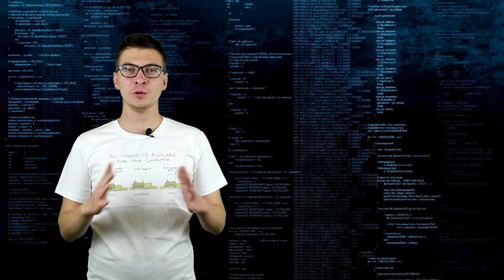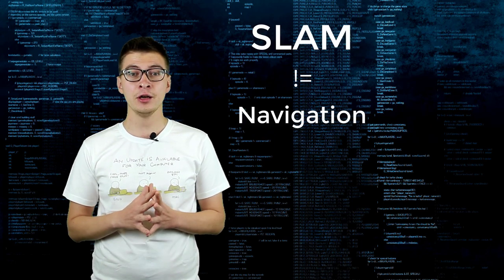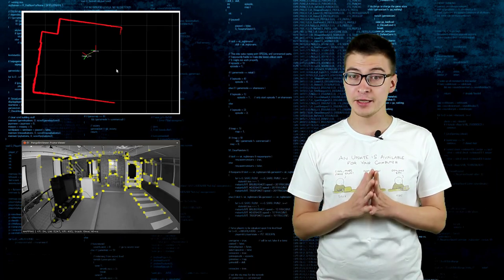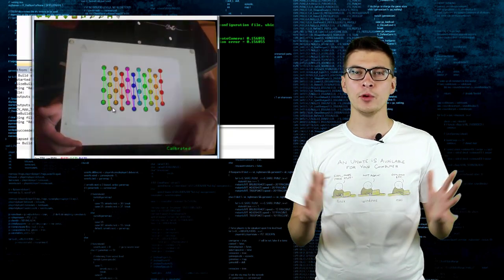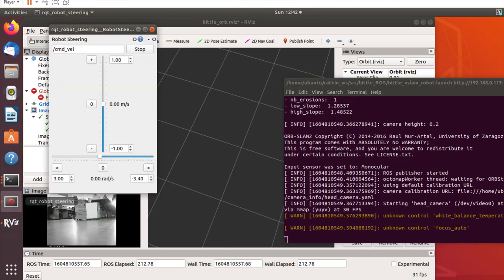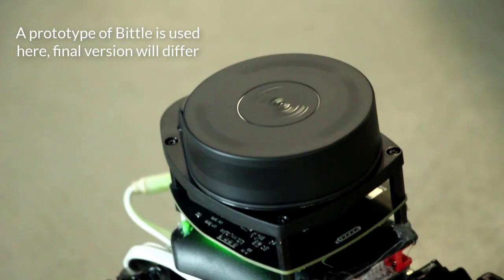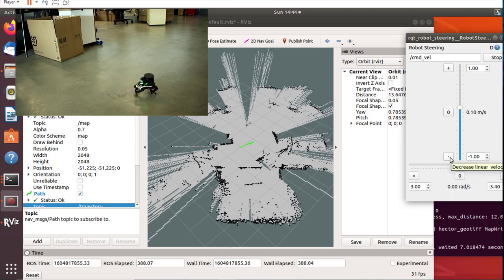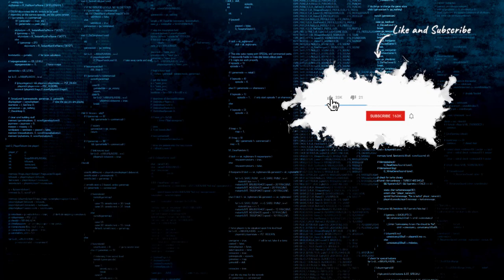Visual and LIDAR based SLAM with ROS using Bittle and Raspberry Pi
Article on Hackster.io

0:00 Intro
0:30 Quick demo
0:53 Theory
2:23 Elon Musk appearance :)
2:58 Visual SLAM with ORB-SLAM2
5:11 Hector SLAM
7:03 Ending

The hardware for this video was kindly provided by Seeed studio, check out RPLIDAR A1M8 LIDAR, Raspberry Pi 4 2Gb and other hardware at Seeed studio store!

More articles about SLAM:
What Is Simultaneous Localization and Mapping?

RPLIDAR and ROS programming- The Best Way to Build Robot